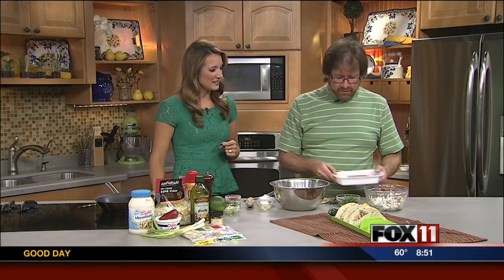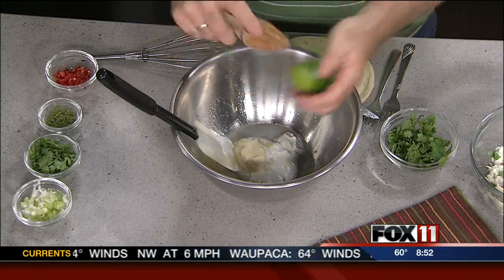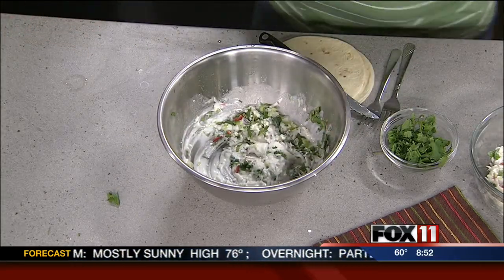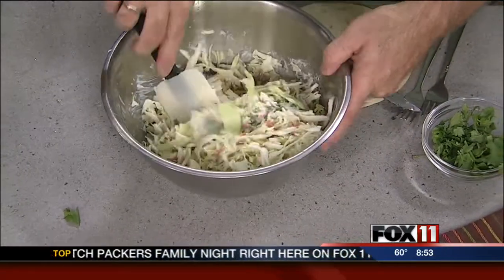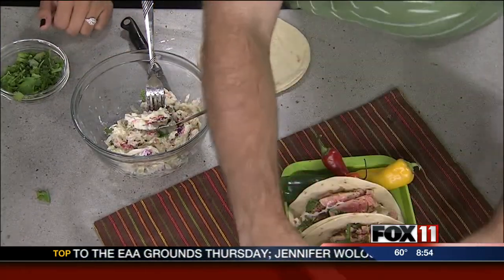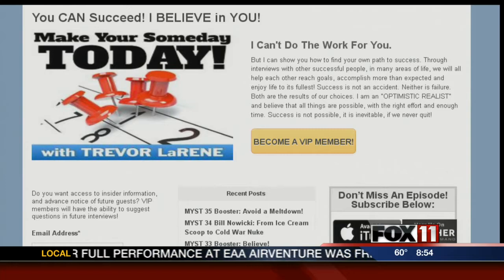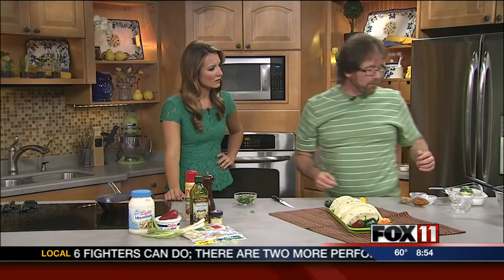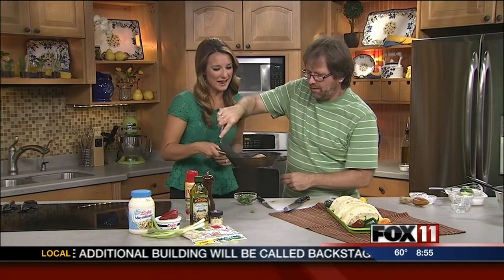Cooking with you:Trevor LaRene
Trevor LaRene joins us in the kitchen to make some tuna steak tacos!